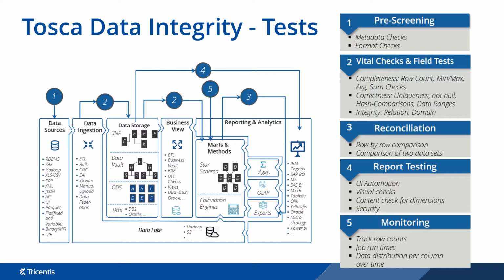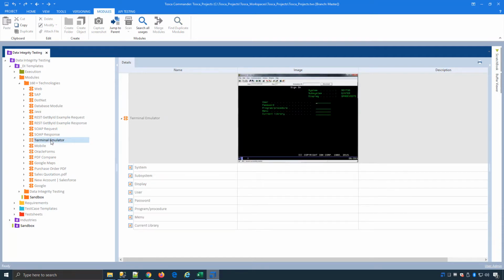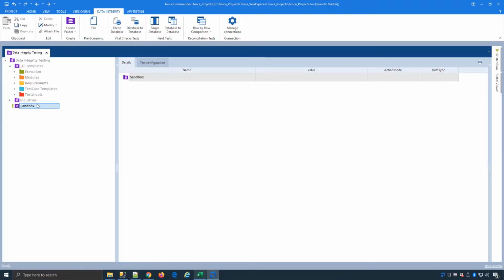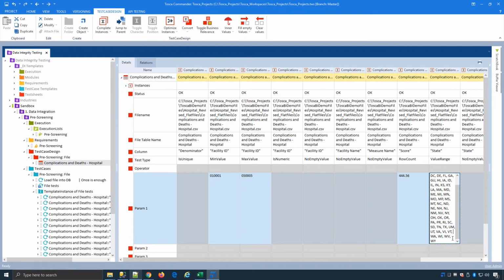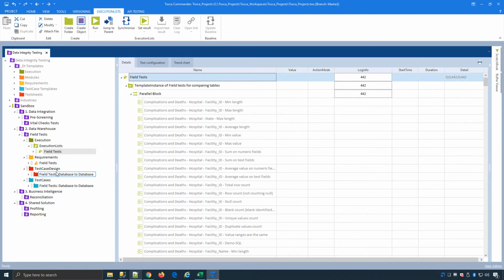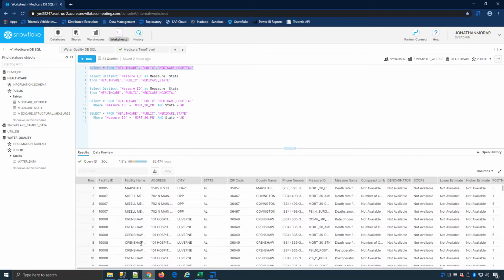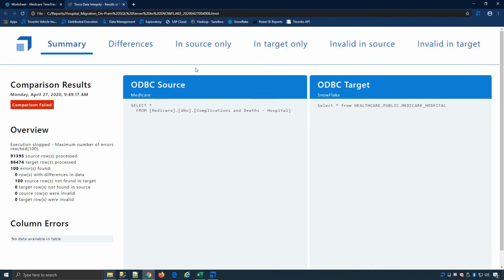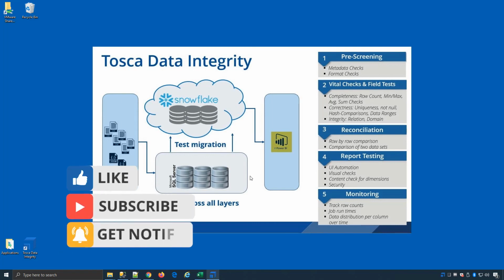Tosca Data Integrity: Snowflake Testing